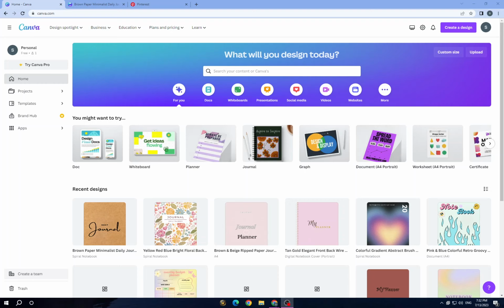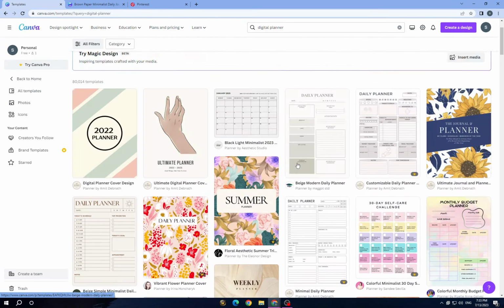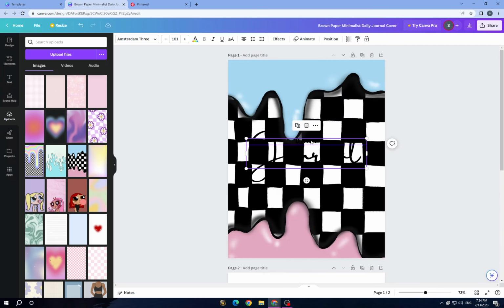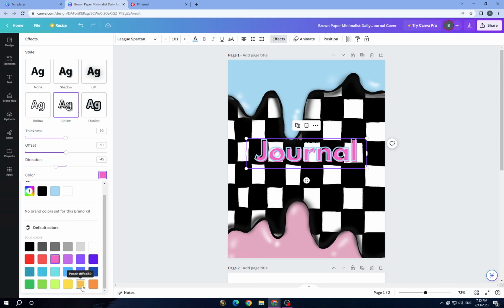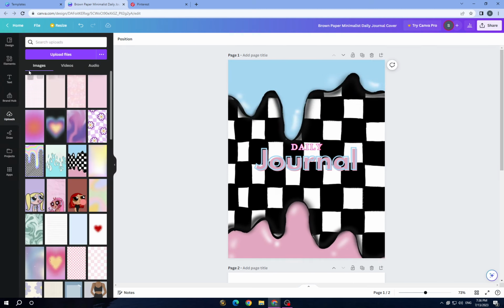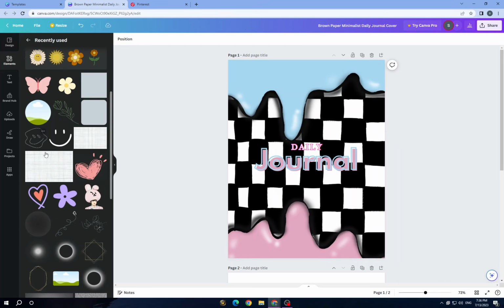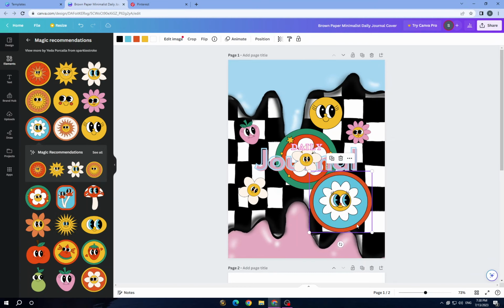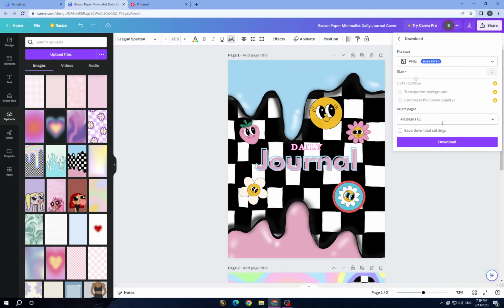How to Design and Sell Printable Meal Planners on Etsy: Step-by-Step Guide - Using Canva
How to Design and Sell Printable Meal Planners on Etsy: Step-by-Step Guide - Using Canva 2023

in this video we discuss :

Unlock your creativity and learn how to design and sell a diverse range of products on Etsy with these step-by-step tutorials using Canva. Whether you're interested in creating printable meal planners, digital art prints, budget planners, digital coloring pages, or printable recipe cards, this series has got you covered. Follow along the comprehensive guides to discover how to use Canva's intuitive design tools to craft visually stunning and functional products. Learn essential design techniques, explore layout ideas, and discover effective marketing strategies to attract customers and drive sales on Etsy. Embrace your artistic talent, master the art of product creation with Canva, and start building a successful business on Etsy today.